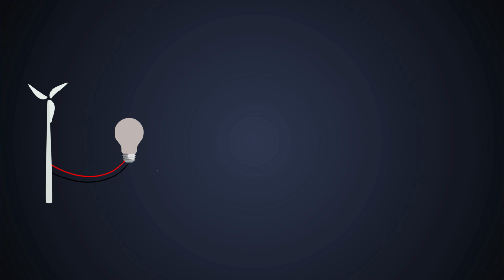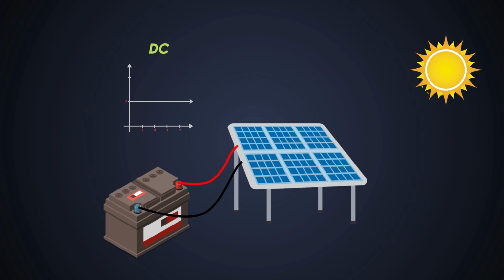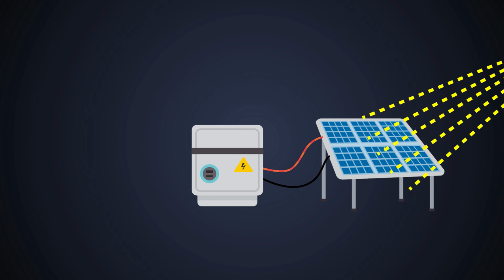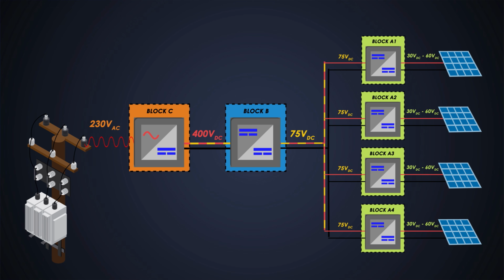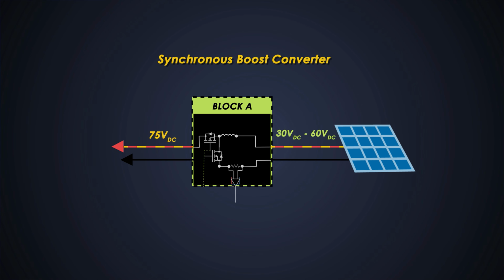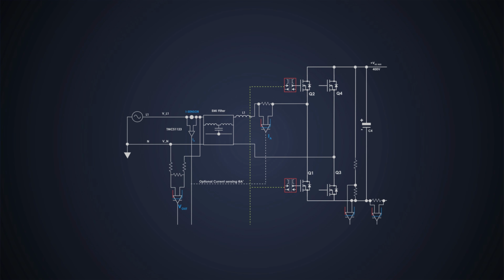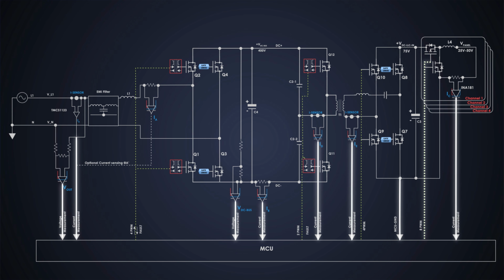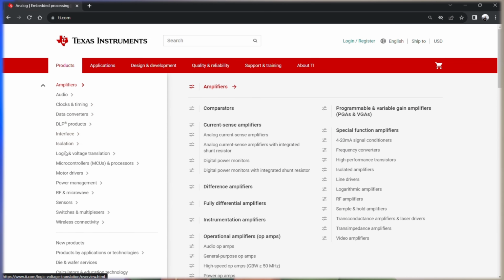Solar Inverters Explained: From Roof Panels to Home Appliances | How does Solar inverter work?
0:00 Intro
00:42 Sponsors
01:02 Solar inverter
03:00 Bidirectional Micro inverter
05:16 Block A
06:26 Block B
07:39 Block C
07:59 Challenges

Check us out!